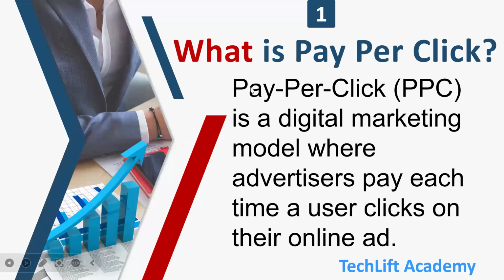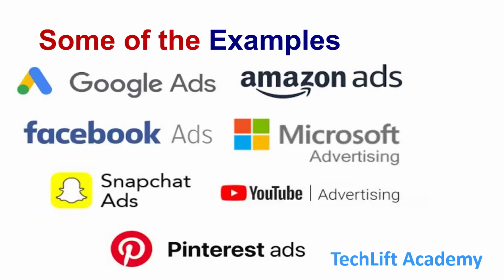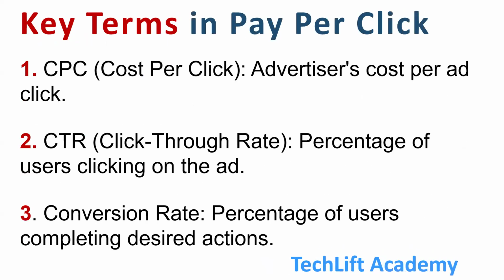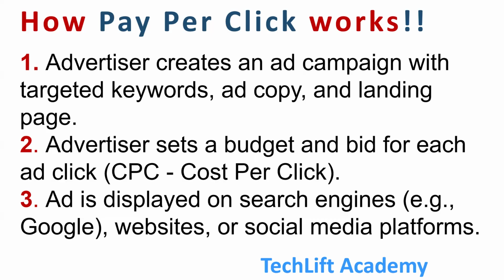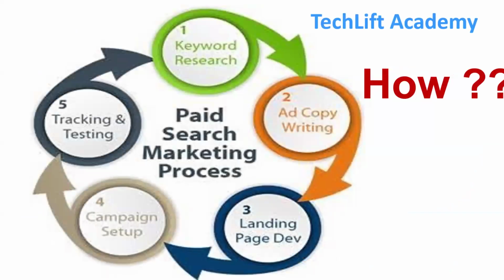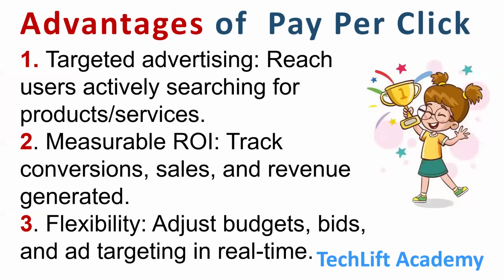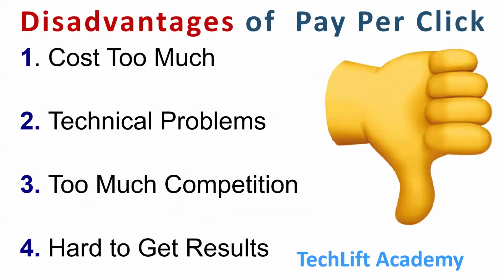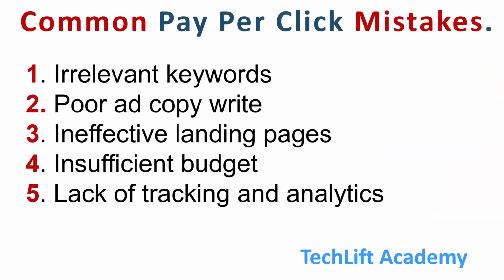Pay Per Click Advertising